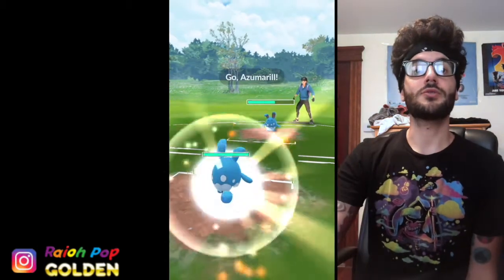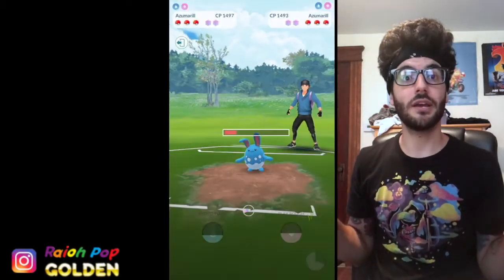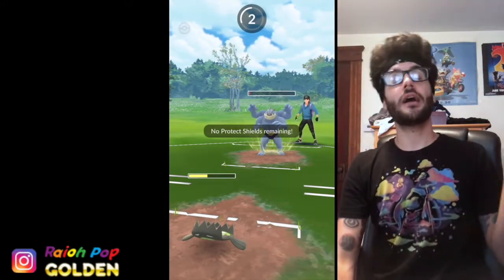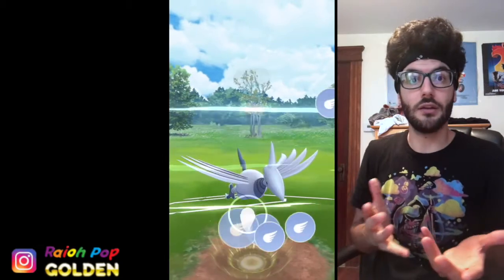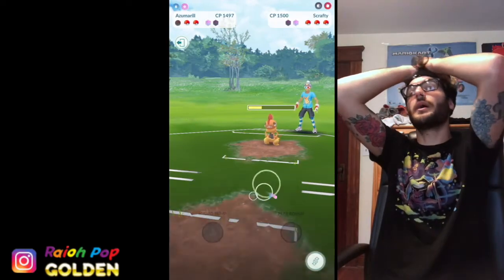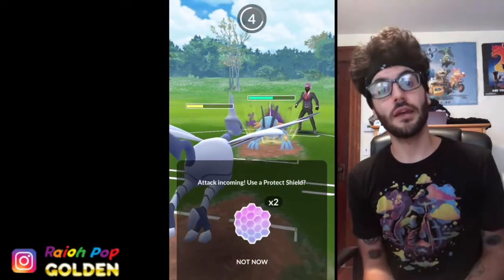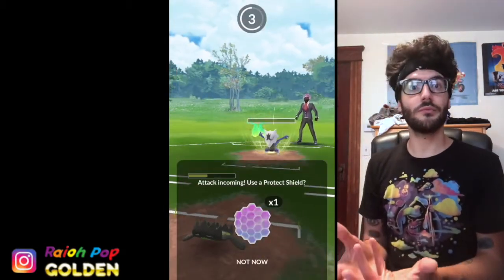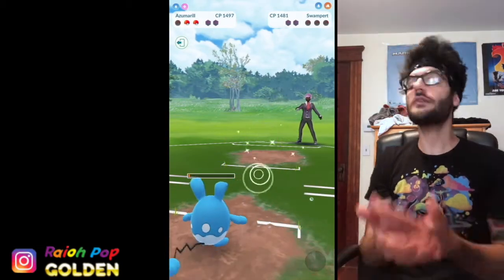SO MUCH LAG in Pokémon GO Battle League Season 3. WHY, NIANTIC?!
Also, please pay close attention to the charge move being pressed but not activating before getting attacked by Scrafty, and then getting quick-move KO'd without ever being able to use it.